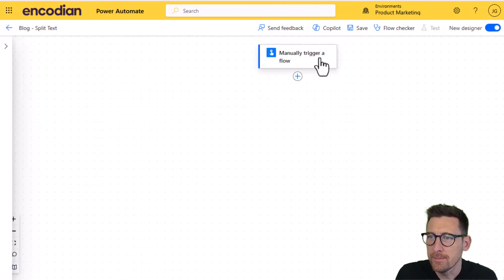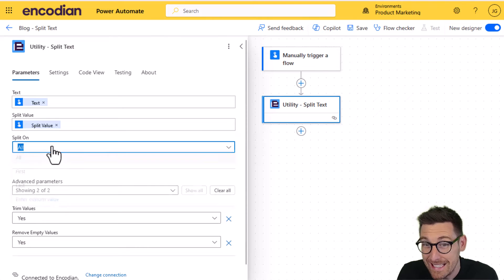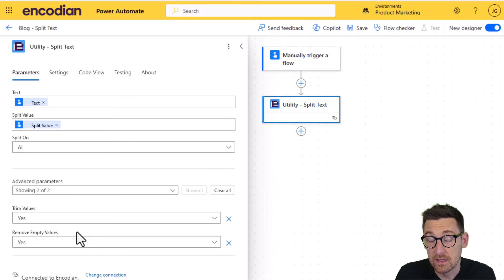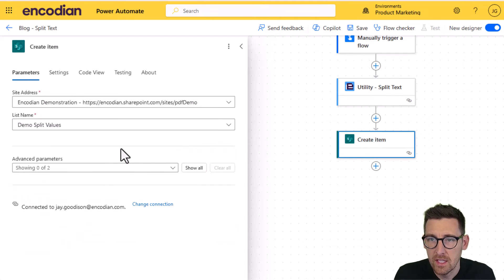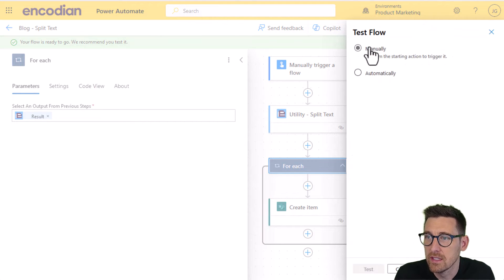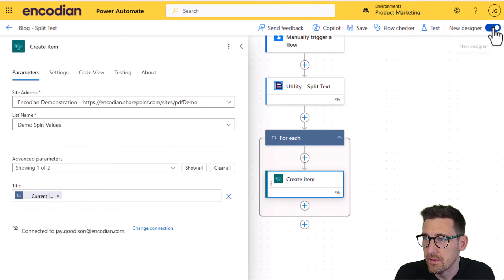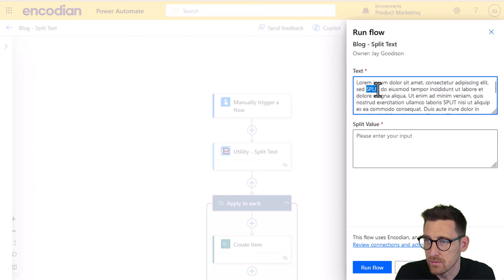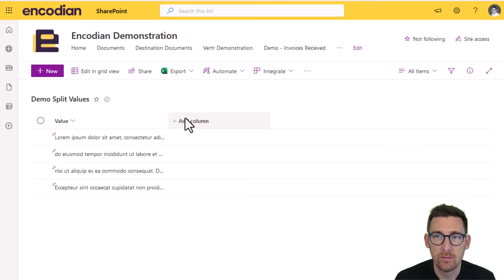Split text values (strings) in Power Automate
The Encodian 'Split Text' utility action for Power Automate splits the text value (also reffered to as a string) on the specified value and split configuration returning an array of text values.